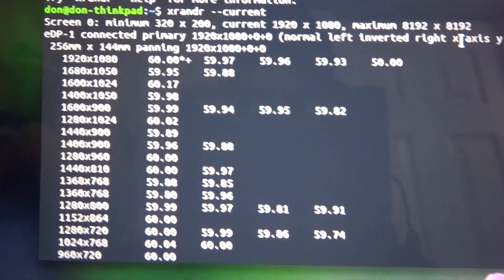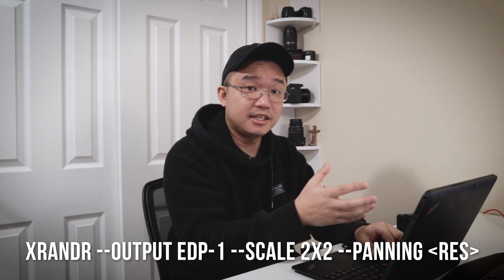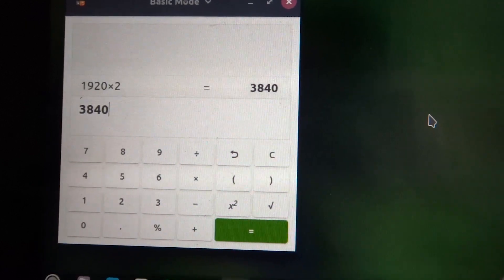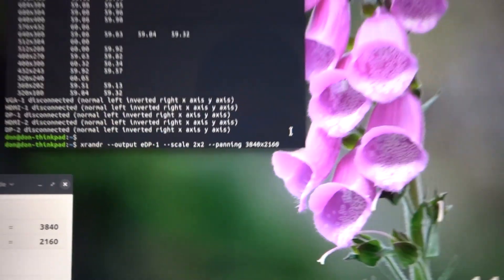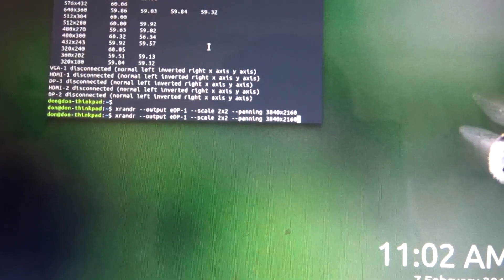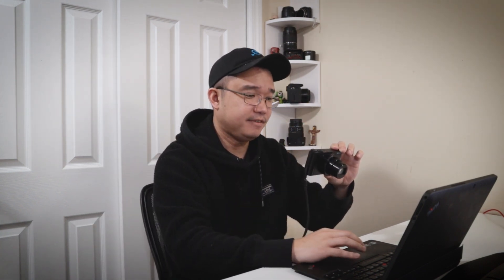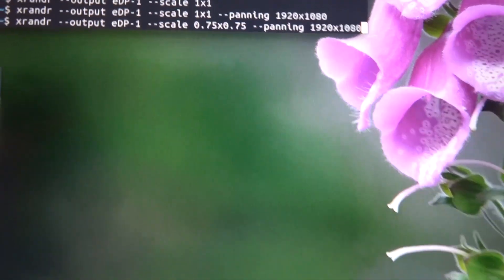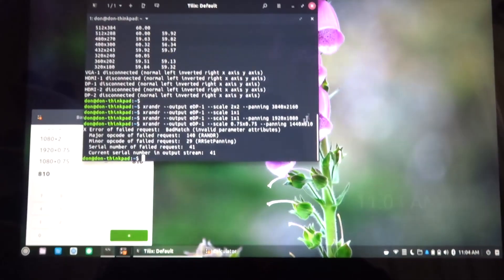Linux Resolution Scaling 1080p panel to 4K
A little trick I've been using for a while on my linux installs on older laptops, resolution scaling with small resolutions to bigger ones. thanks for the view!

○○○ Links ○○○

eBay Lenovo Helix

○○○ SHOP ○○○